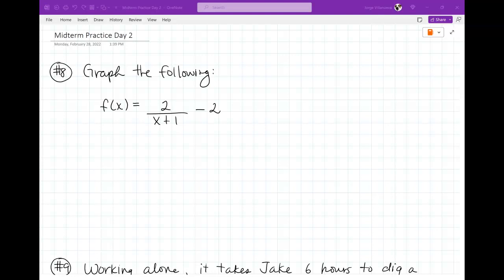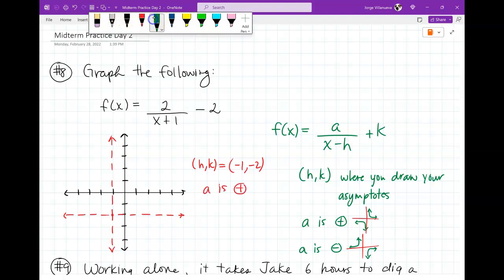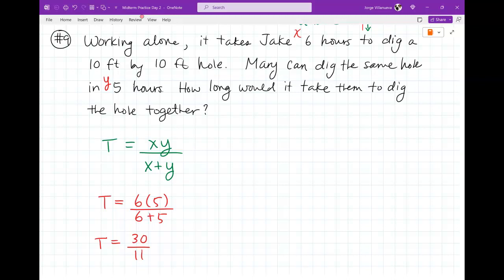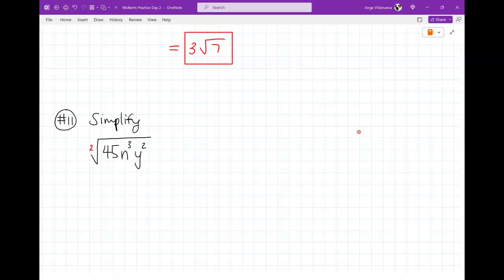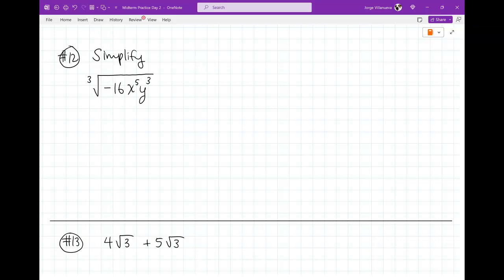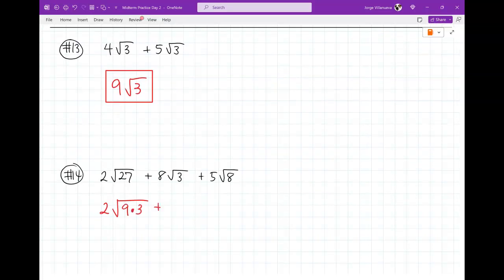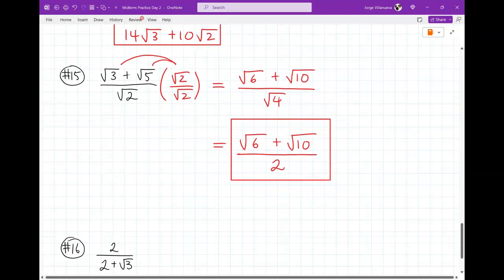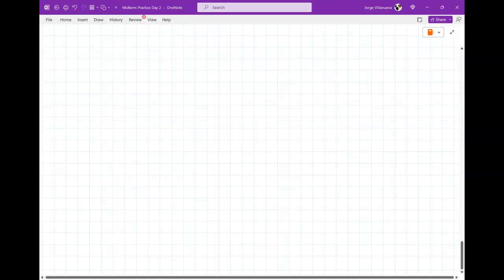S2 Midterm Review Practice Day 2